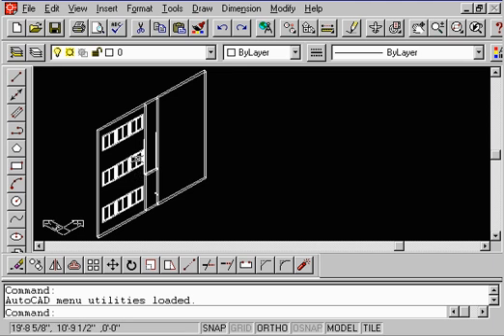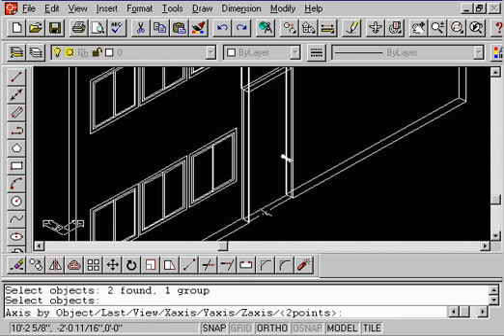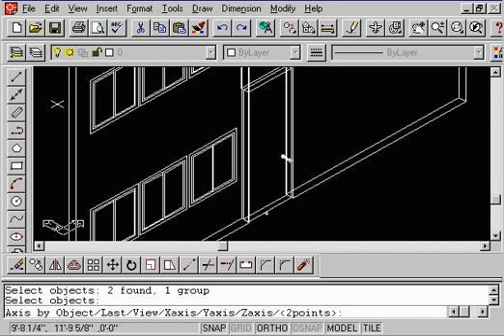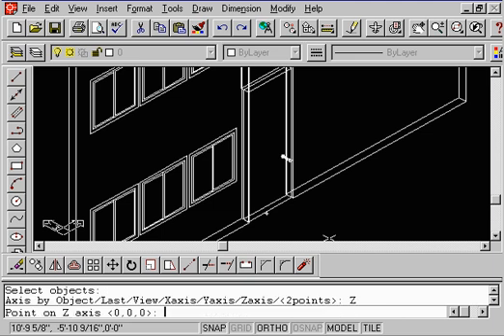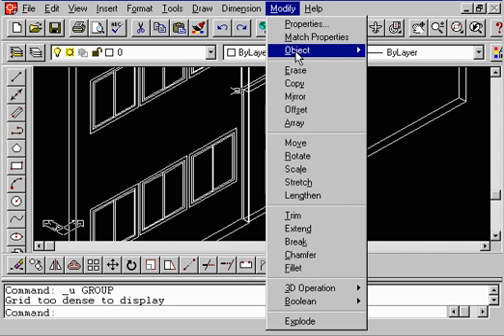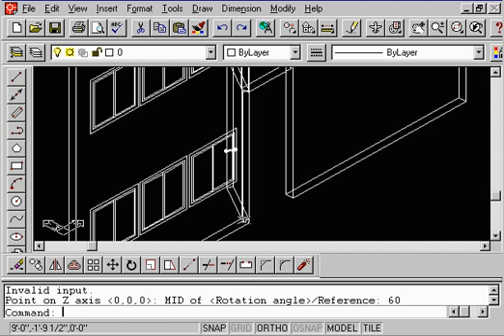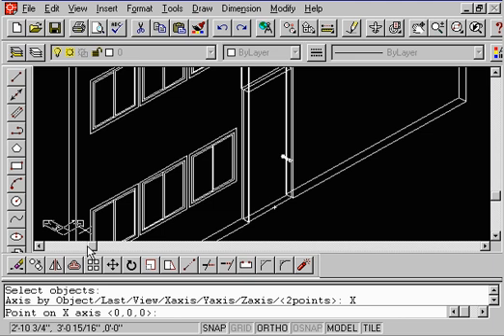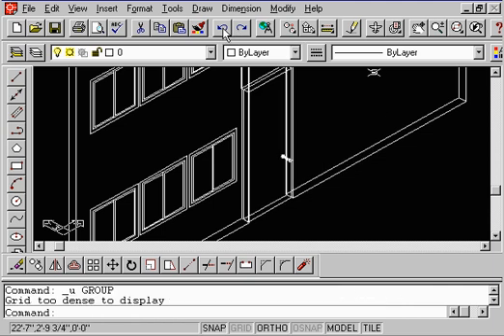1.4.3 AutoCAD 3D R14 - 2008 Rotate Command XYZ Move Modify UCS Door